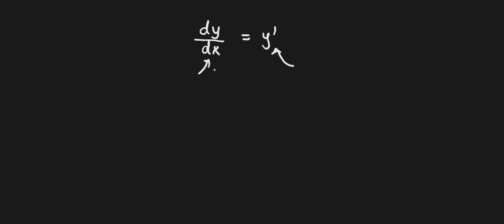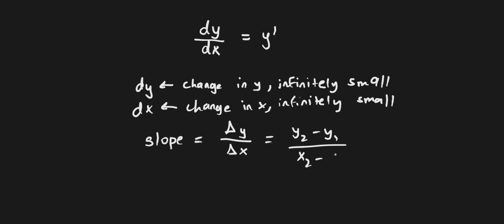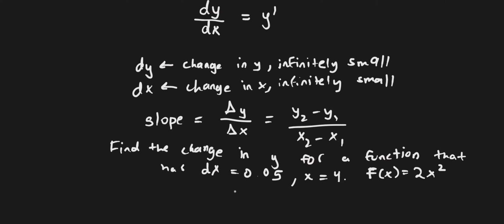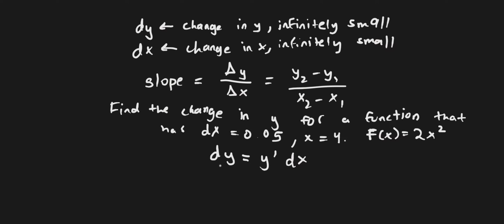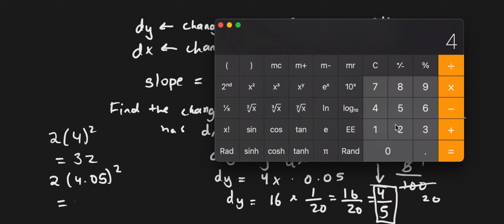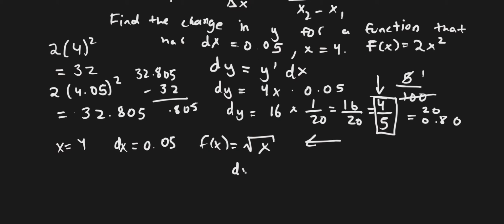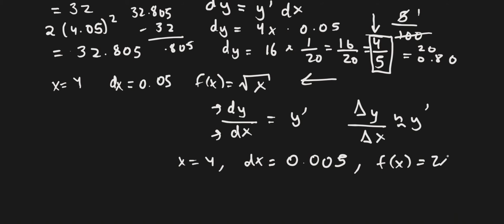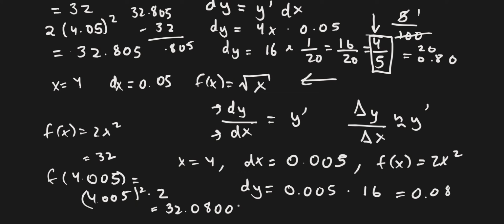Understanding Differentials - Calculus 1 and 2 - Chroniva